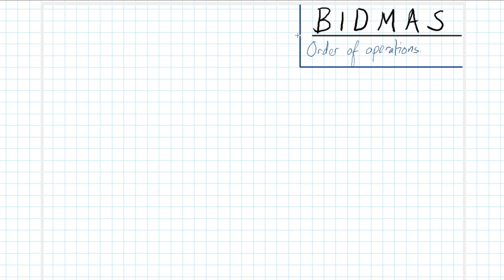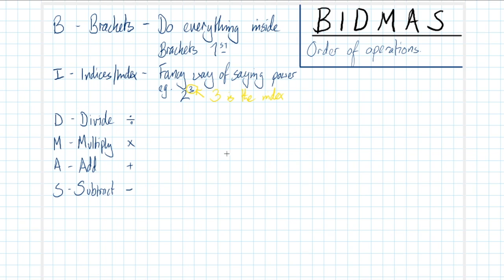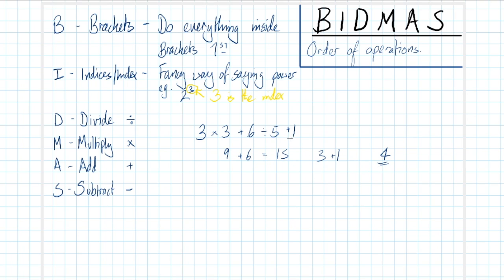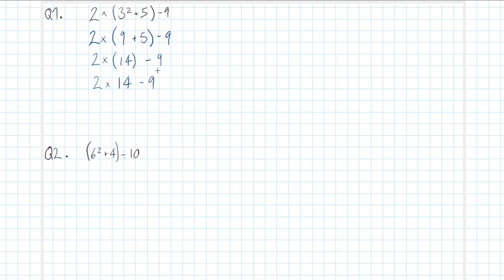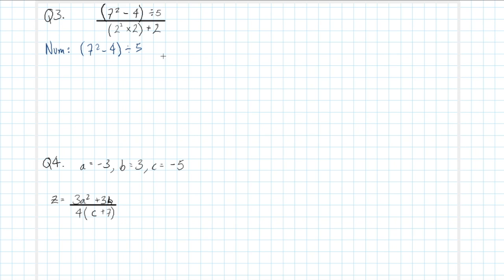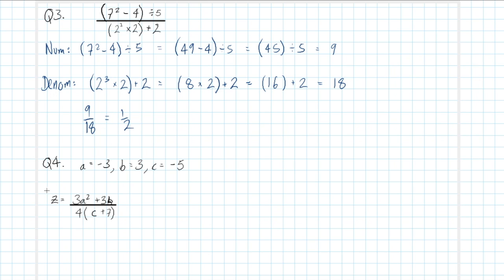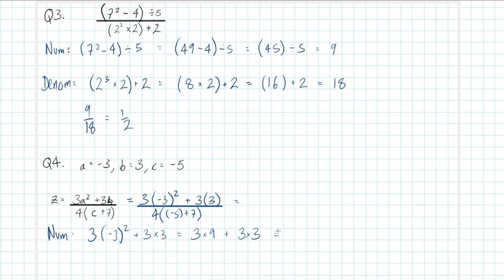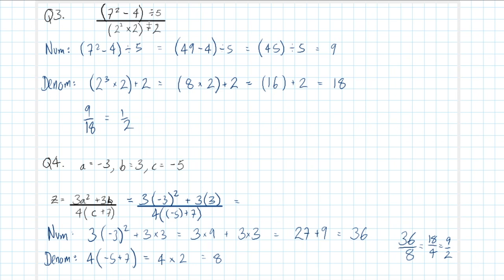Maths GCSE Revision - GCSE Maths Basics - BIDMAS Order of Operations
BIDMAS - the order of operations